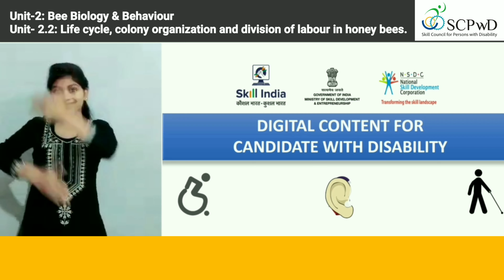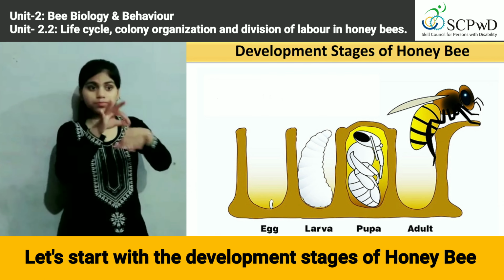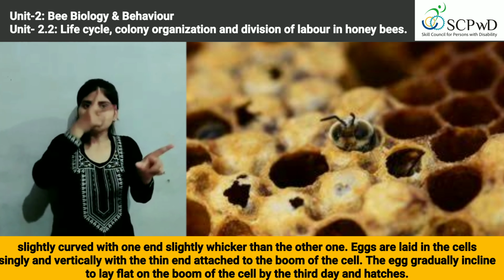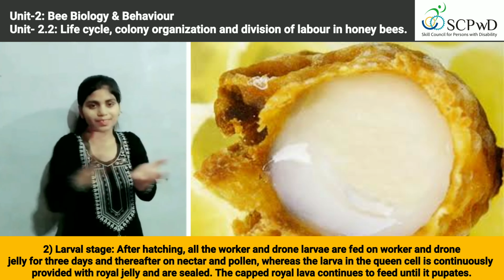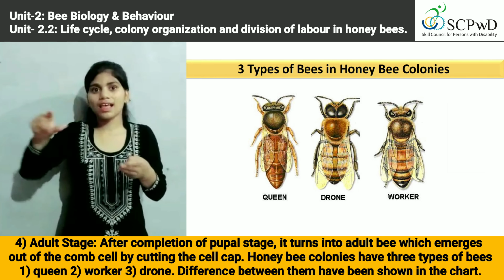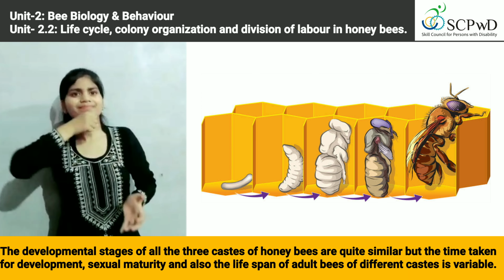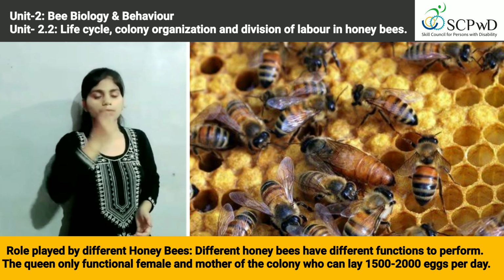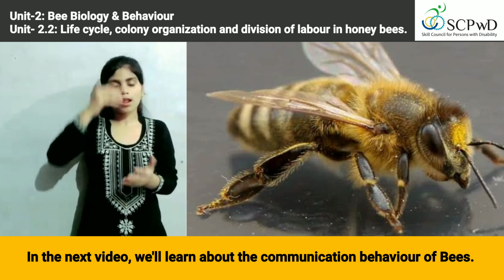Bee Unit 2 2 4K